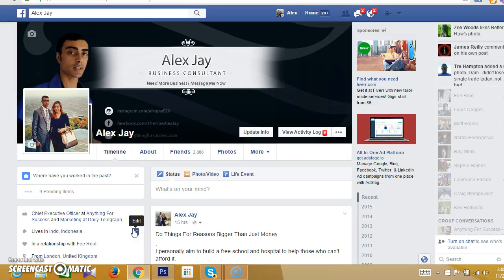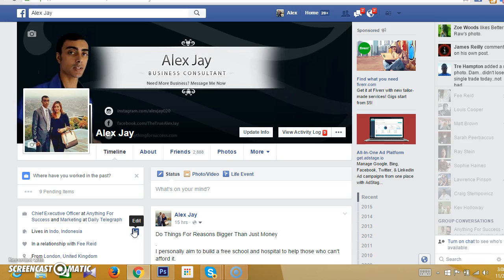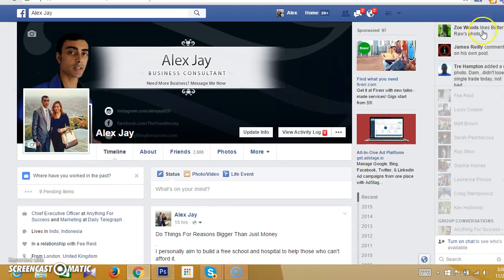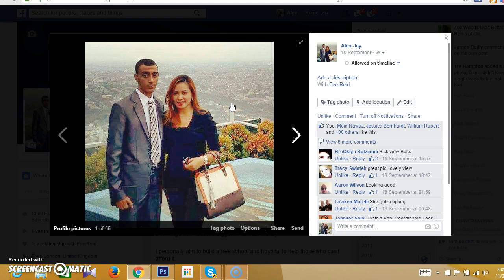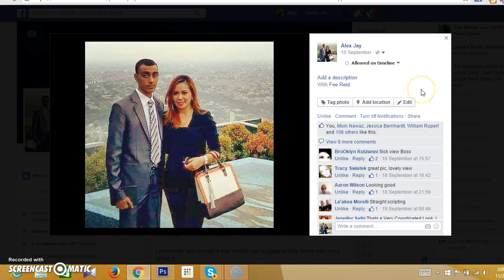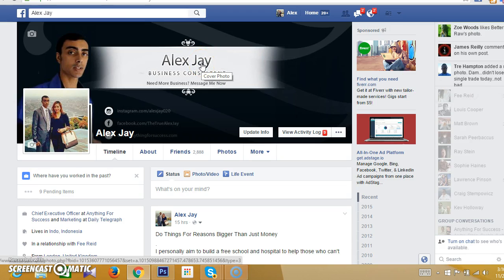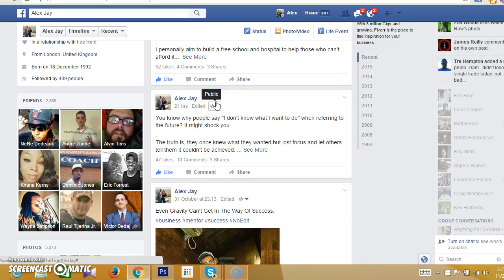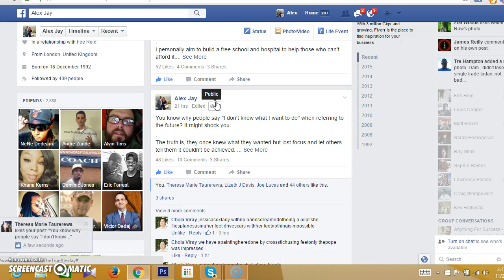7 Facebook Marketing Techniques For Network Marketing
This short video will teach Facebook Marketing Techniques for Network Marketing. This helped me make over 100k in twelve months. These are just some of the techniques I use on Facebook and can be used to replicated to generate qualified leads for your Networking Marketing Business.